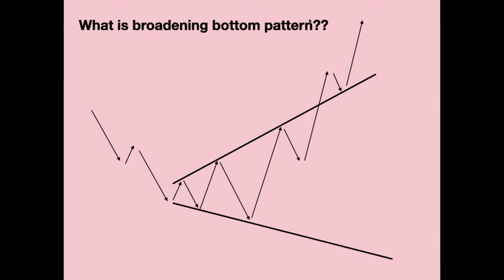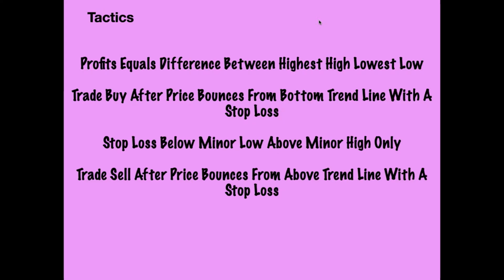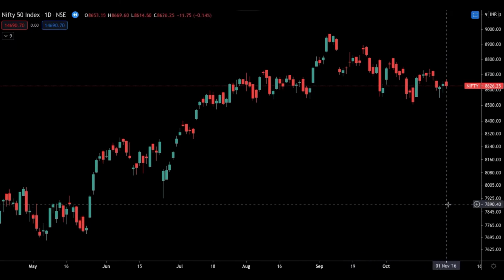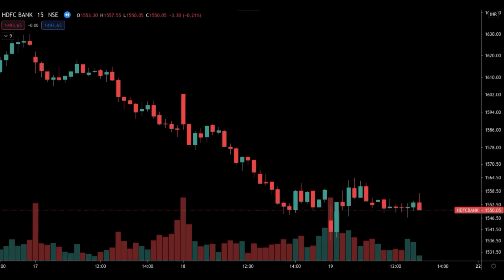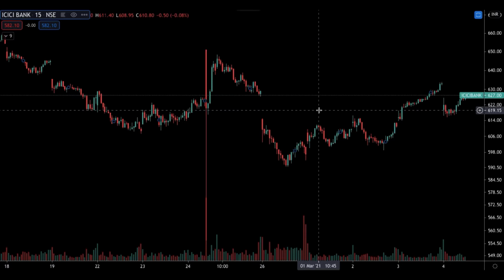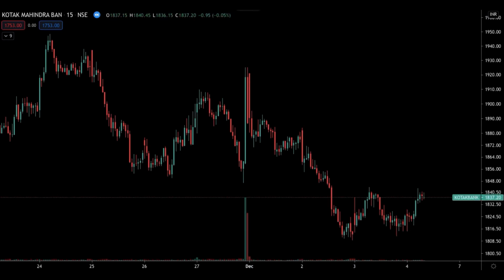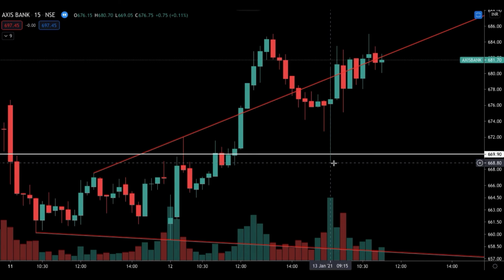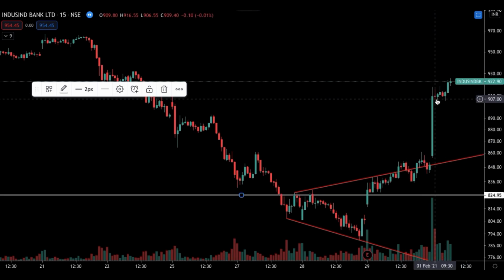Broadening Bottom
First Video
Chart Patterns
Detailed Explanation
Multiple Examples